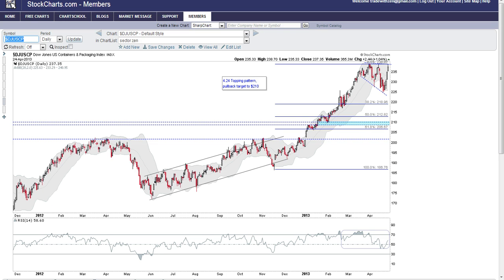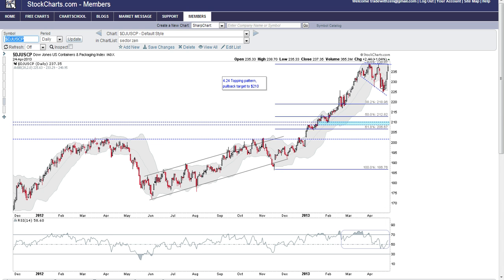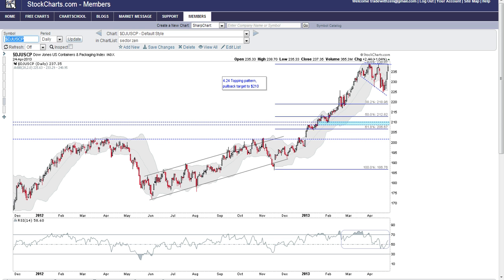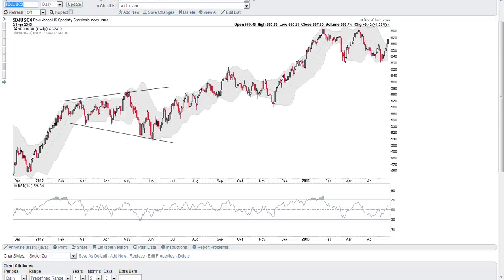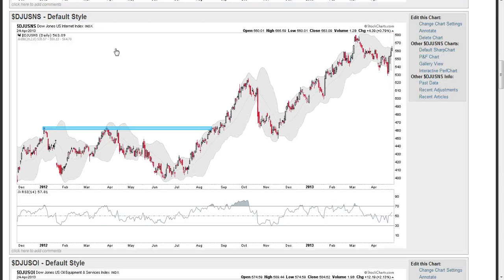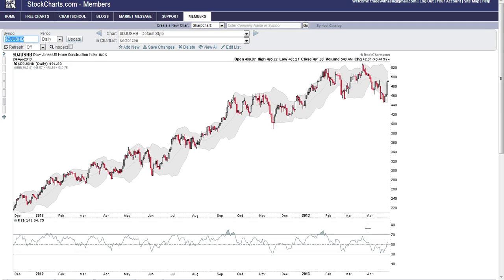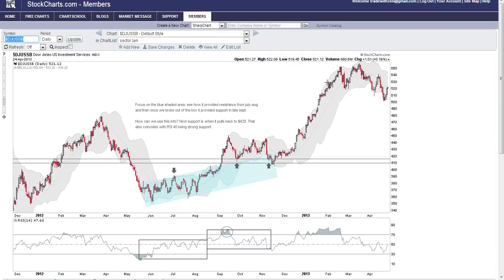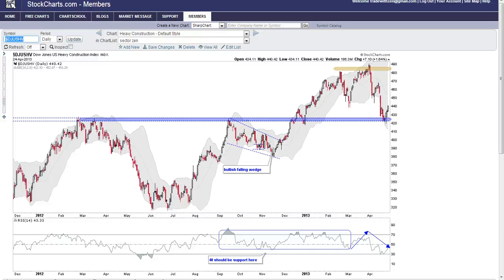The Fallen Ones